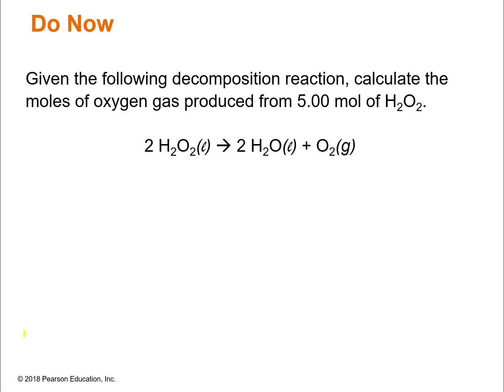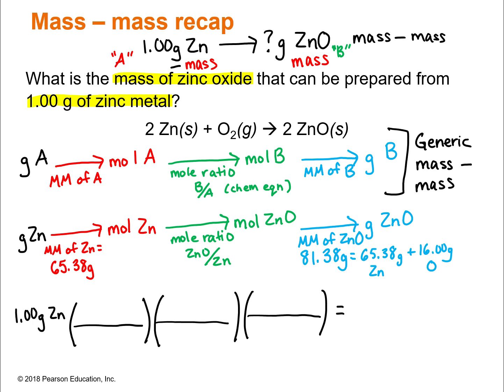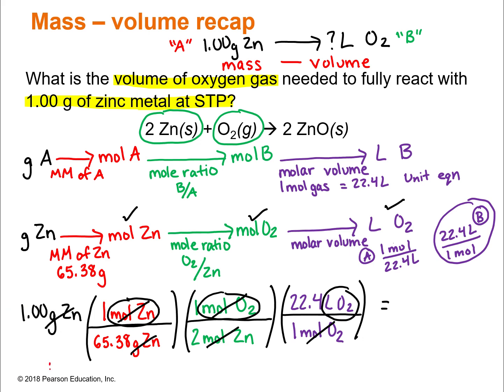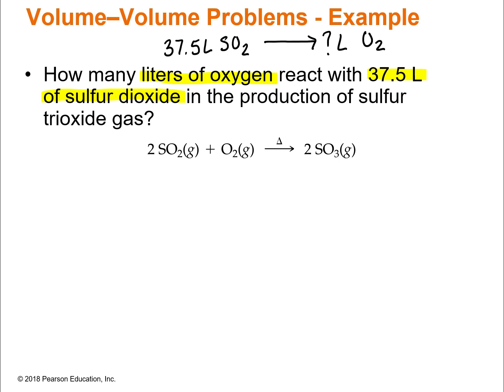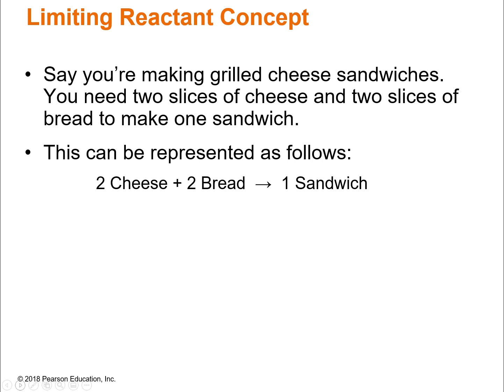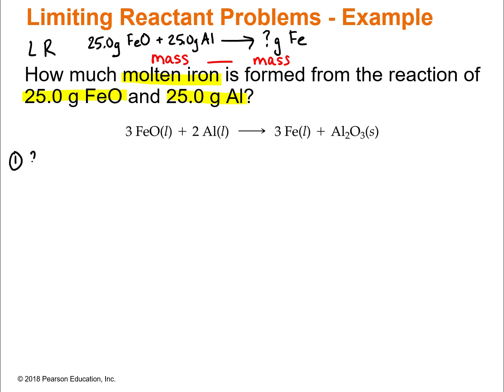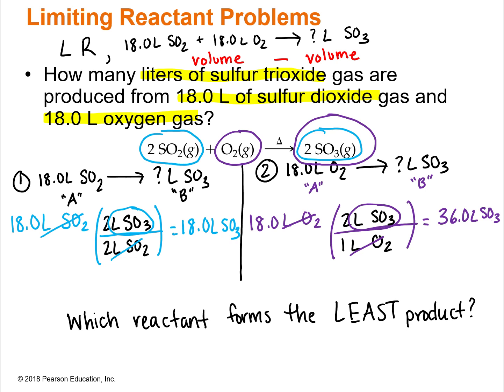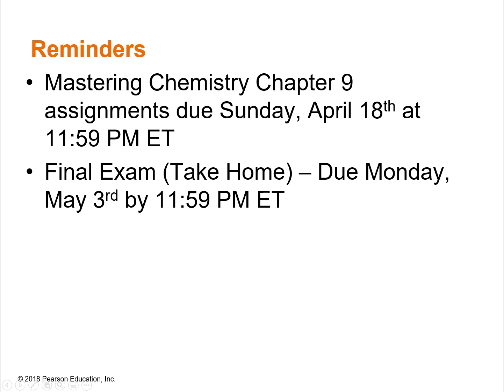Live Lecture - CHEM 103 (Tues PM) - Chapter 9 Part 2